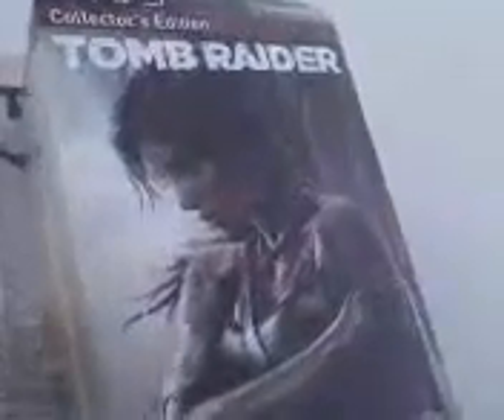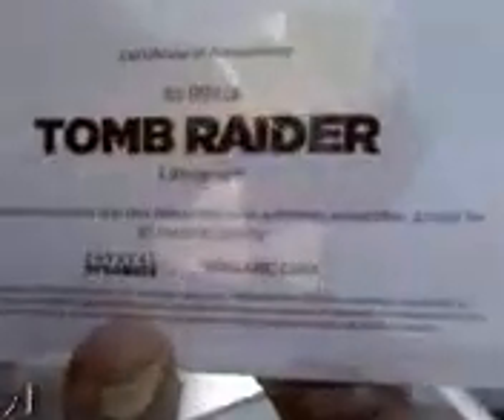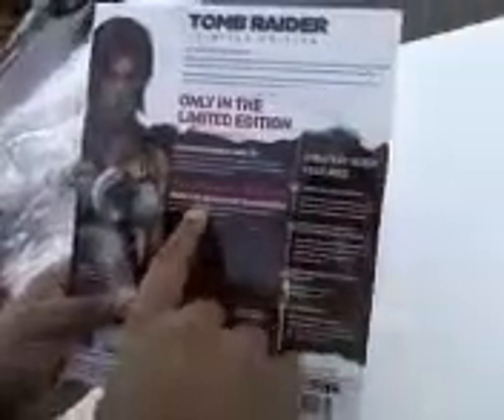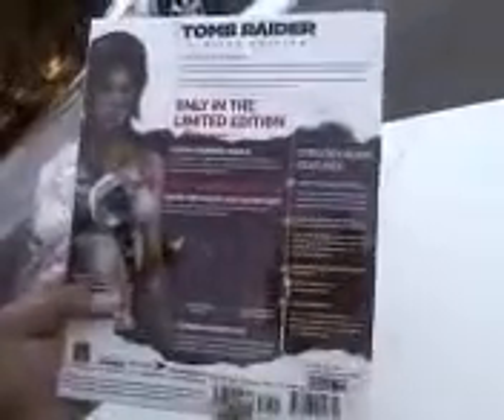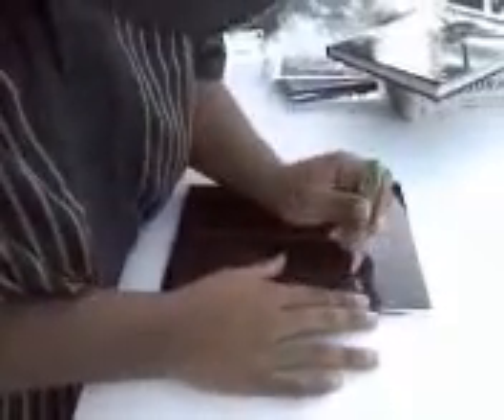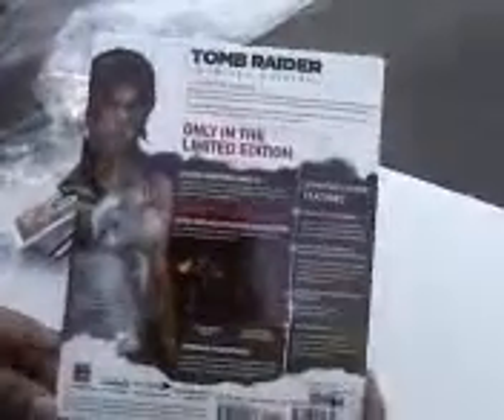Tomb Raider Collector's Edition/Survival Kit & Limited Edition Strategy Guide Unboxing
This is my official unboxing of my favorite video game series Tomb Raider!! The Collector's Edition/Survival Kit as well as the Limited Edition Strategy Guide!!!